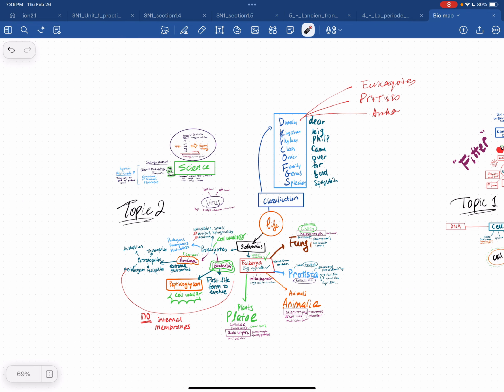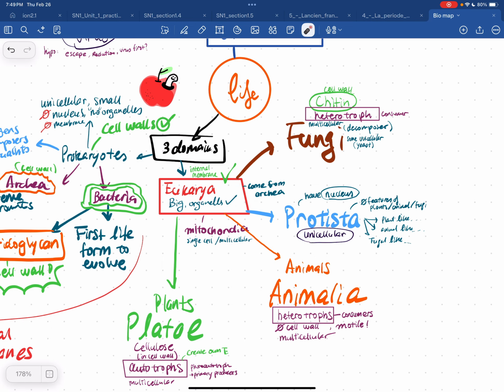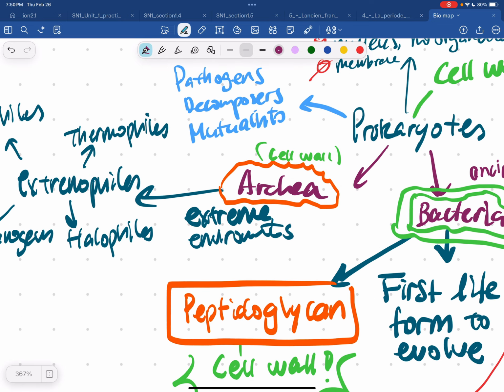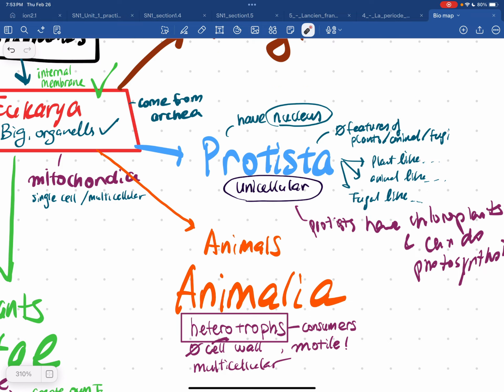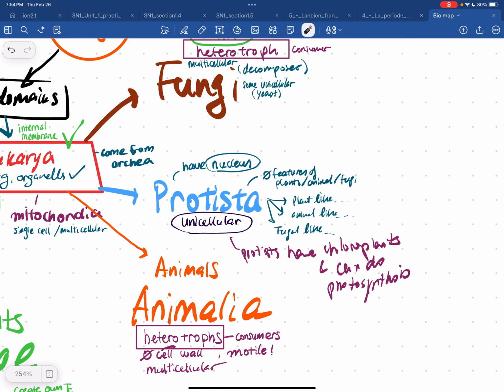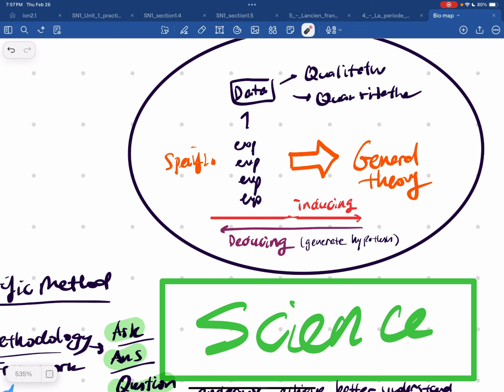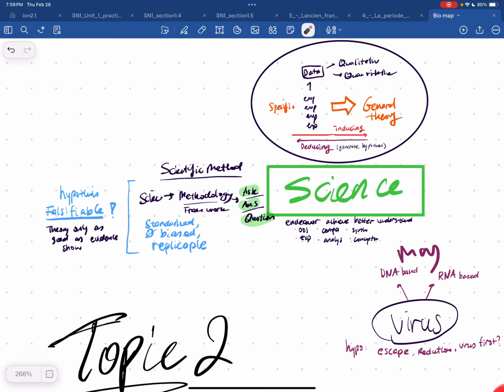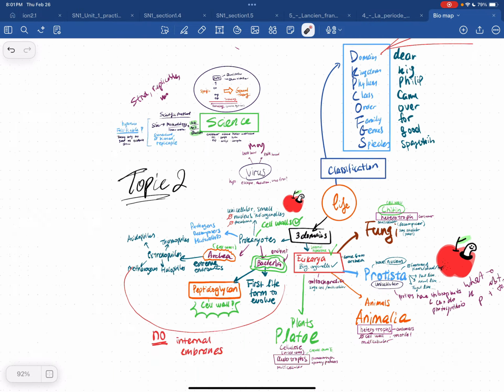Cellular Biology Topic 2, Domain of life, John abbott college